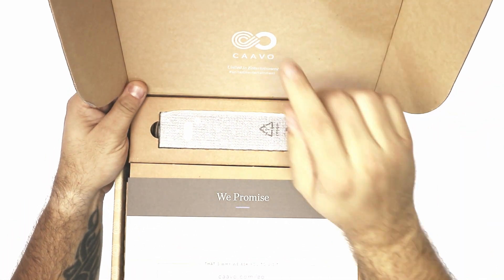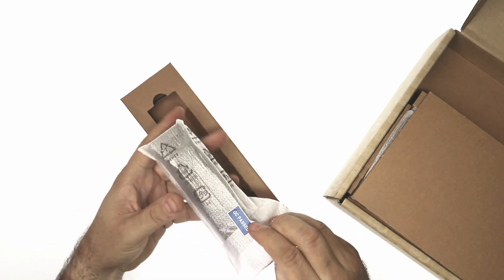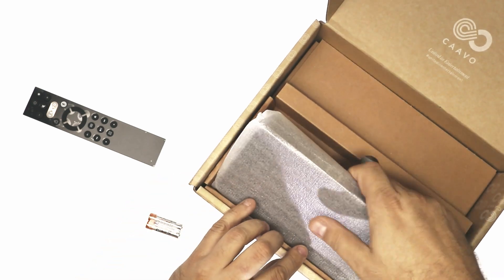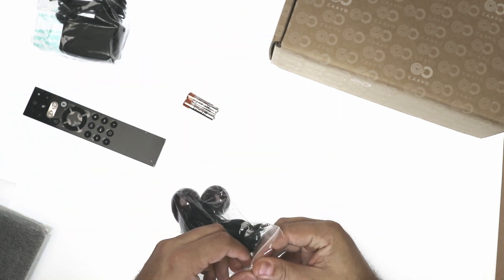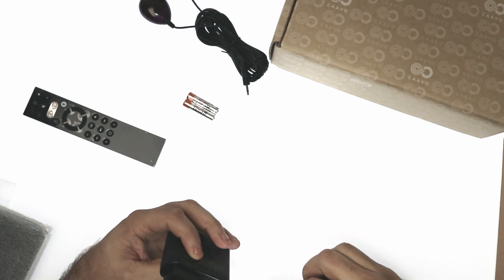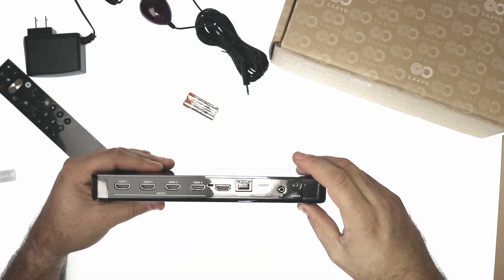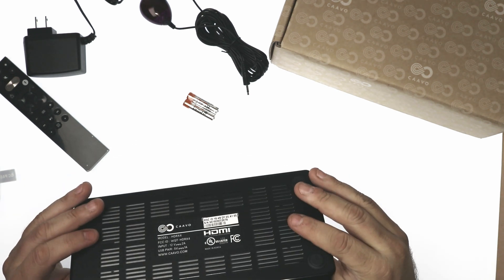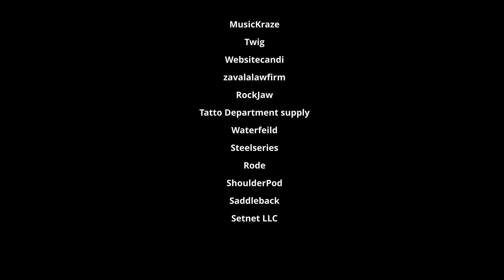FirstLook: Caavo Control Center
Caavo is back no more than 8 months later. They took all their feedback to heart and released a follow-up in the form of "Caavo Control Center." Merging all the smarts of the original meshing it with new features like HDR at a price point that should have Harmony shaking in their boots.